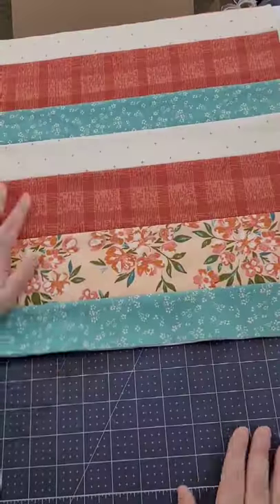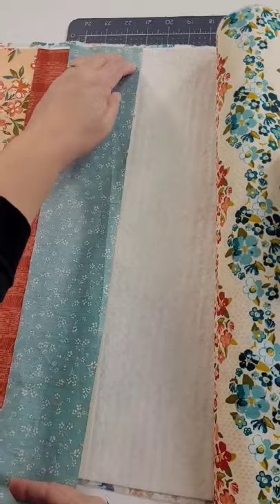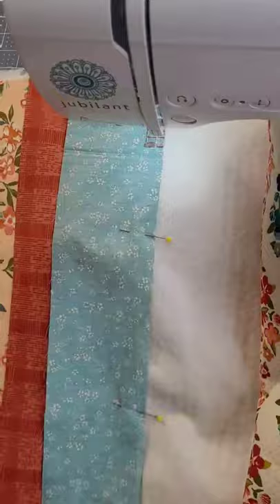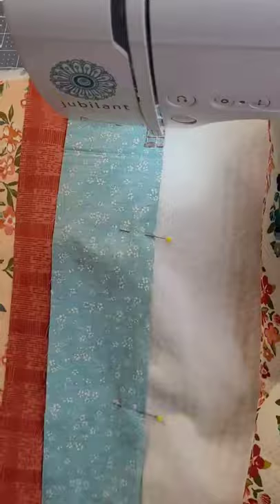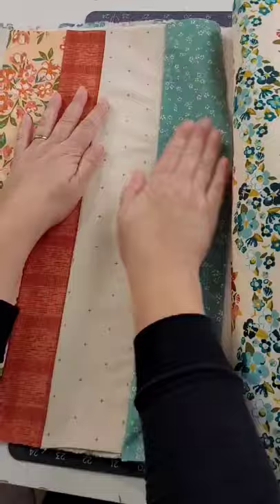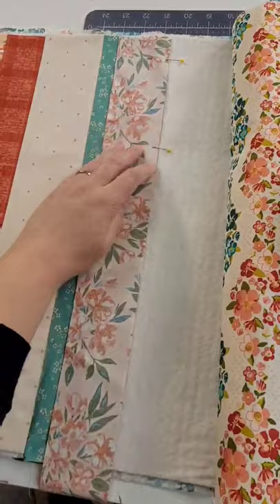Quilt as you go tutorial - the super quick version